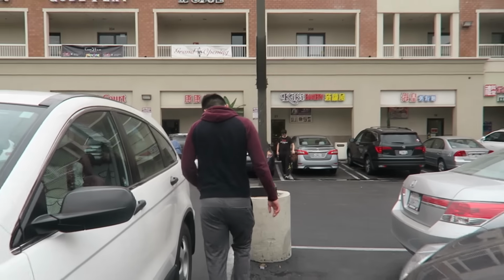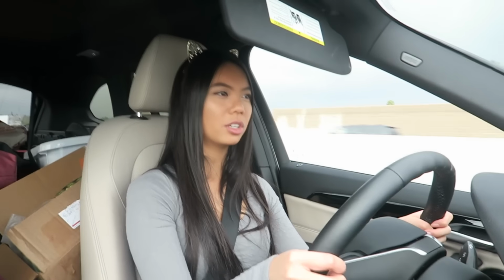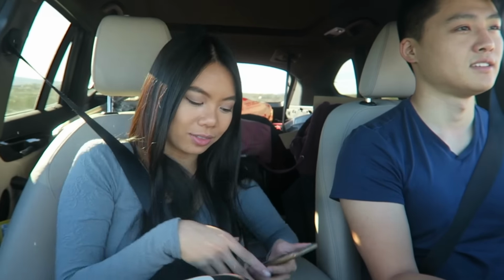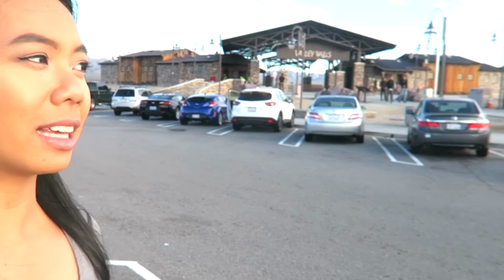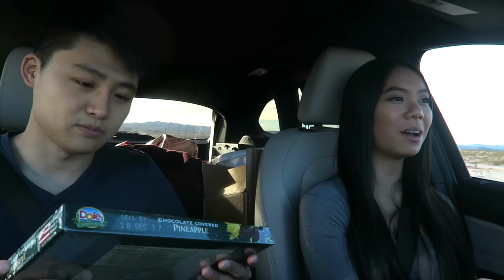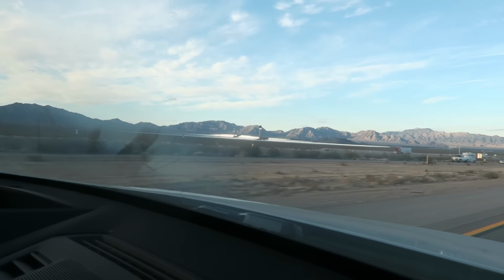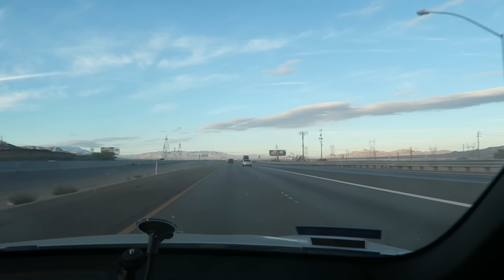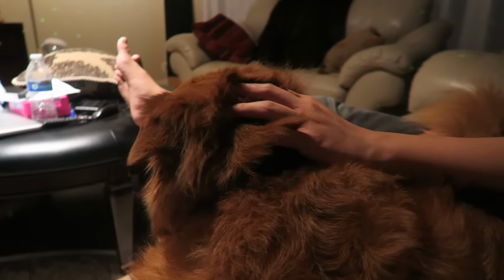Holiday Special! Couple Road Trip, Adventures, Food & More! VLOGMAS Day 11!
December 11th 2016 or VLOGMAS Day 11!

♥ Fyuse App - infinitelycindy
Cindy Thai
2355 Westwood Blvd #879

Hey everyone! Happy vlogmas day 11! Can you believe it?! This is my longest vlog ever in the history of vlogs omg! IT was a super long but super fun day and I hope you enjoy this holiday special vlog that Kelvin and I did when we drove form Los Angeles to Las Vegas! We did so much fun stuffo n the way like a driving vlog, eating sheng jinh baos, making rest stops, surprising peaches, tring the hawaiian snacks Danny and Stella sent to us and more!

Thank you all so much for watching, I hope you enjoy today's vlog and I'll talk to you all tomorrow!

XOXO

Cindy